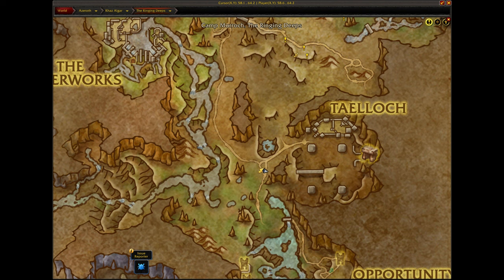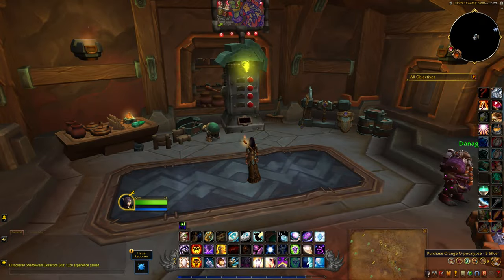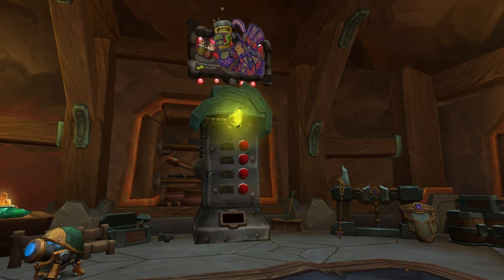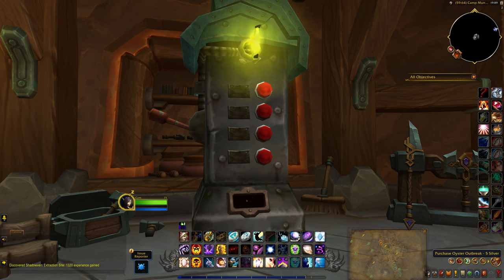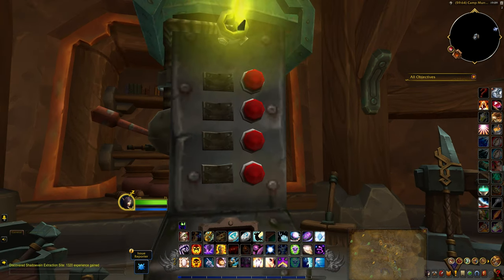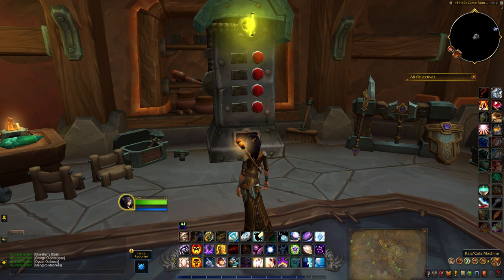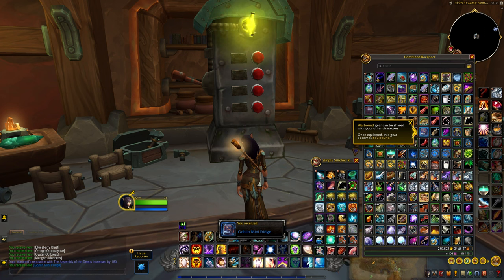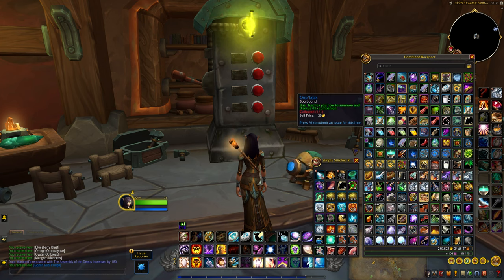Kaja'Cola Machine - Treasures of The Ringing Deeps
Kaja'Cola Machine is one of the items needed for the Treasures of The Ringing Deeps achievement in The War Within.